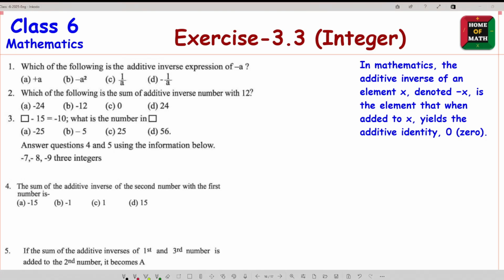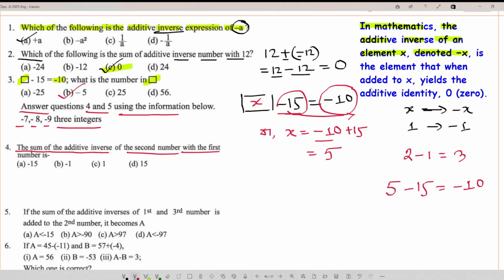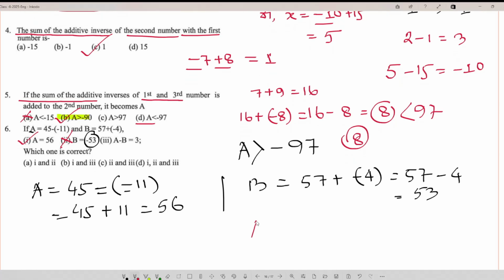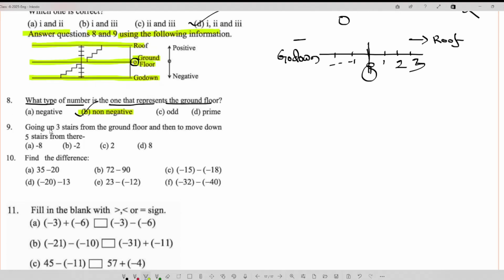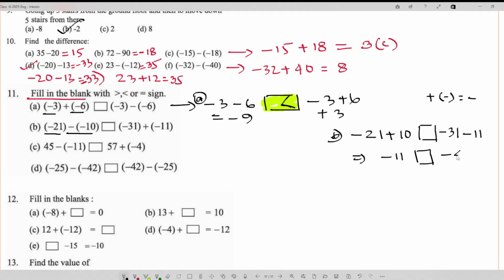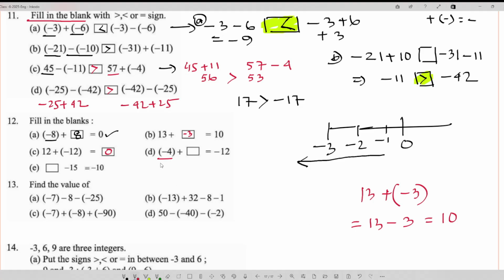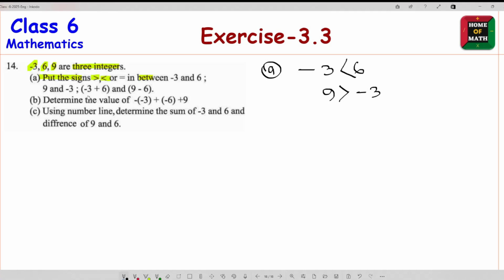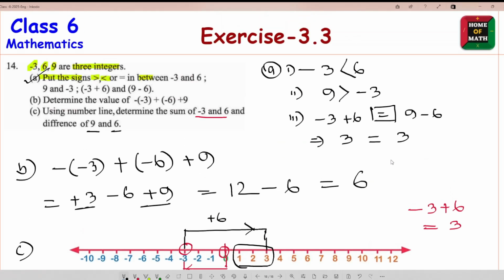Class 6 Math Integers Ex 3.3 | Integer Subtraction | NCTB English Version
In this video, we solve Exercise 3.3 (Integers) from Class 6 Mathematics – NCTB English Version.
This exercise focuses on addition of integers using number line and without number line methods.

📘 Topics Covered in Ex-3.3:
✔ Addition of integers using number line
✔ Addition without using number line
✔ Adding positive and negative integers
✔ Sum of more than two integers
✔ Large integer subtraction (35-20,23-(-12) etc.)
✔ Step-by-step explanation for easy understanding

🎯 This lesson is very important for Class 6 exams, class tests & concept building.